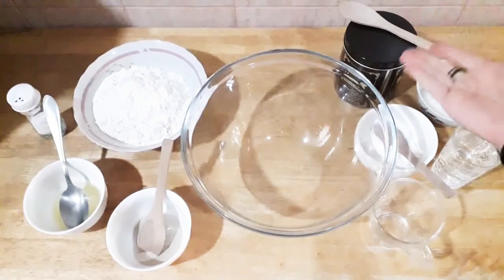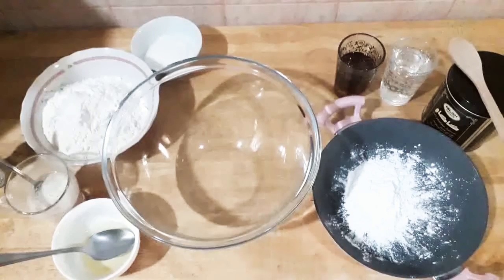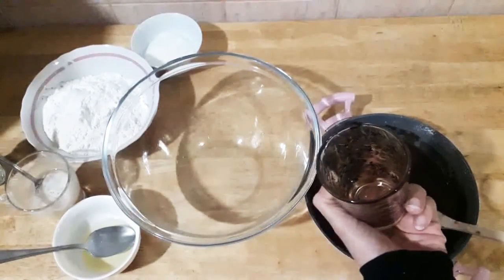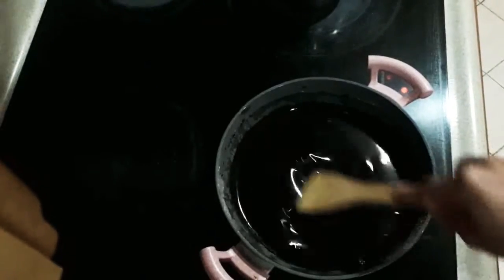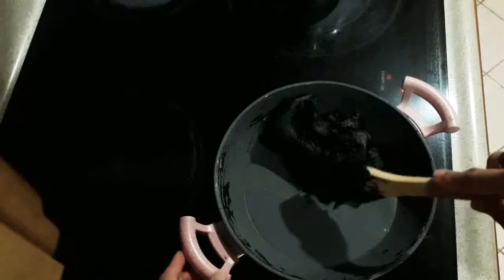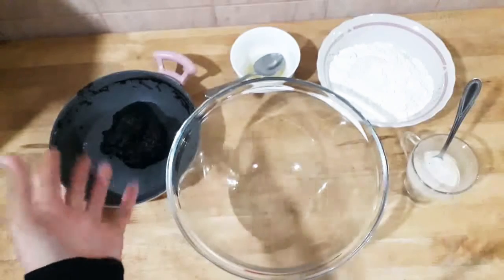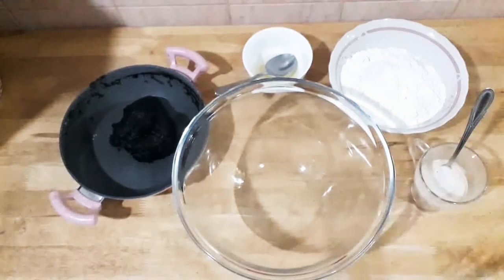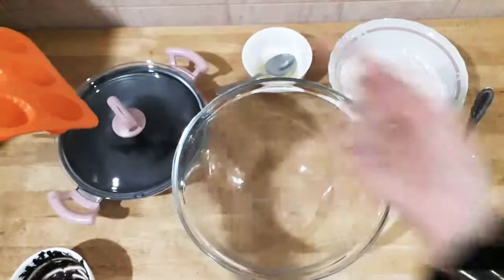Chocolate without milk and sugar🍫 Sooo good 😋.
This can be done like ice cream (Ice Cream Night)
Just put it in a paper cup and then put it in the freezer
Just put honey on it if you want it to taste more sweet, and you can put vanilla in the ingredients as well, so it tastes like vanilla.

Suddenly I didn't know the sweet chocolate sauce would change like this. Without milk and sugar. The first time I see this.

Comments:
3 spoons pure cacao .
1 glass water.
3/4 glass natural honey 100% .
5 spoons corn powder.